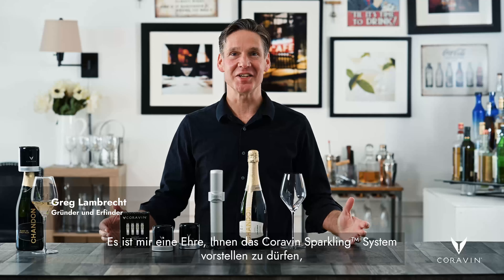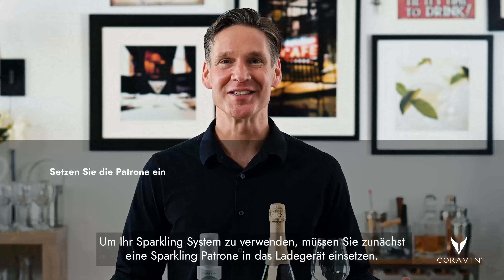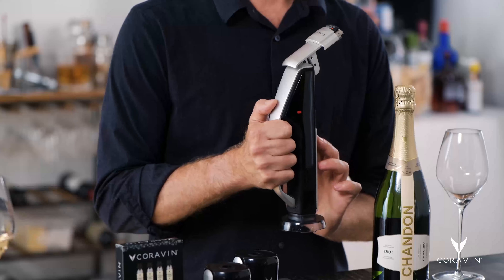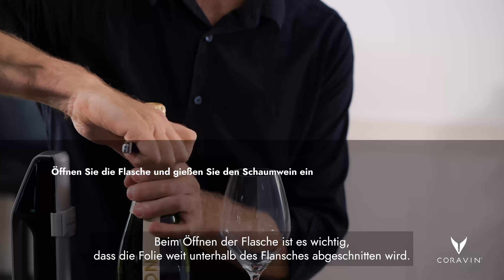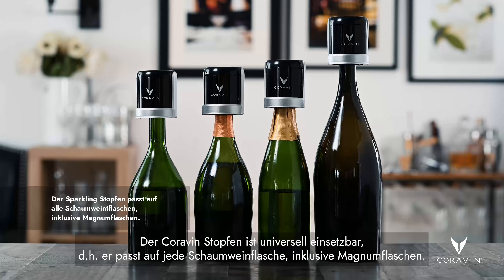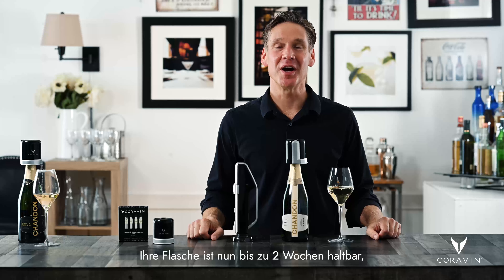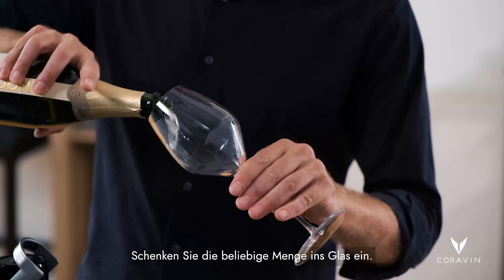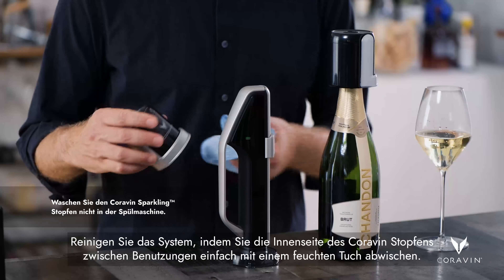So verwenden Sie Coravin Sparkling™ zur Konservierung von Schaumweinen.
Öffnen Sie an einem Wochenende eine Flasche Sekt und trinken Sie sie am nächsten Tag beim Brunch aus. Das Coravin Sparkling™ Schaumweinkonservierungssystem bewahrt den knackigen Geschmack und das Prickeln Ihrer Lieblingsschaumweine für 2 Wochen und garantiert, dass das letzte Glas genauso gut schmeckt wie das erste.